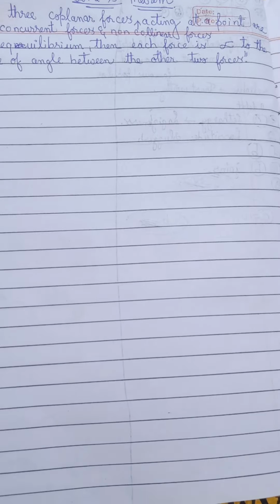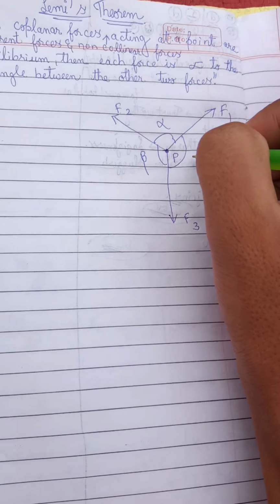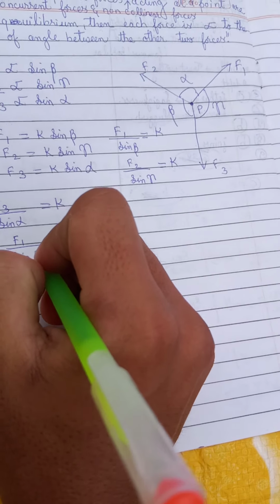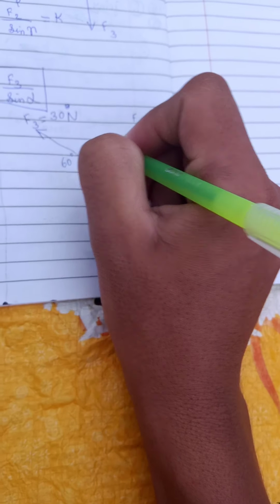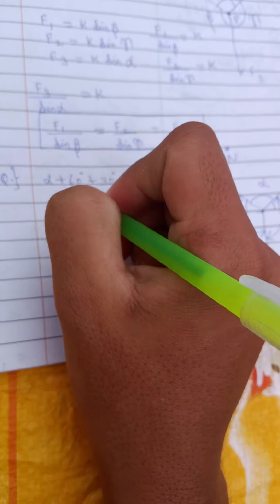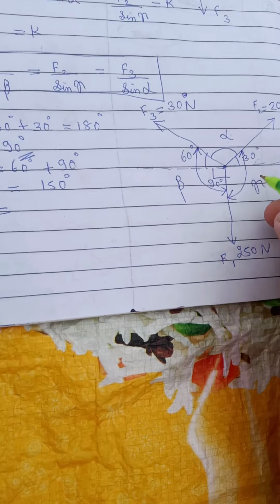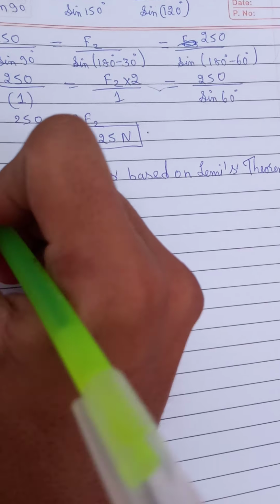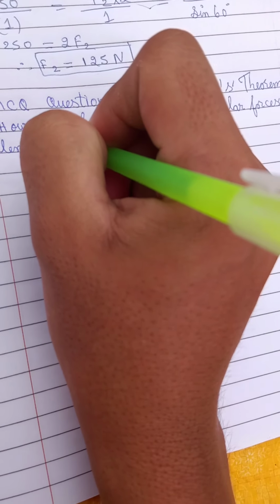Lami's theorem statement Explanation|what is lami's theorem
numerical based on lemi's theorem